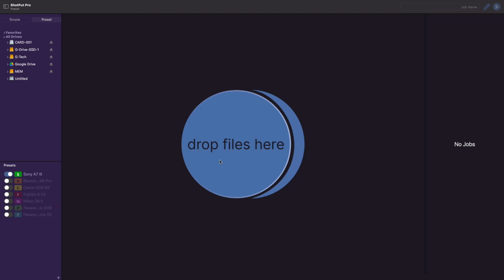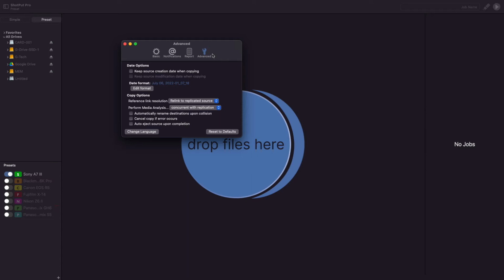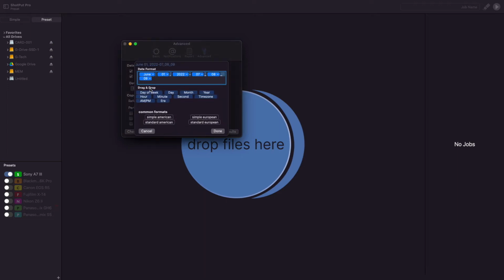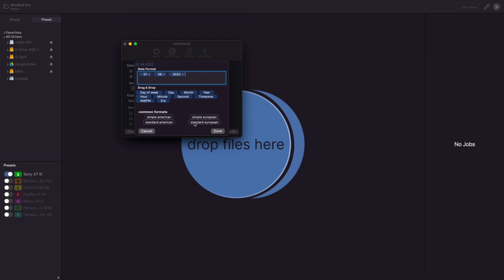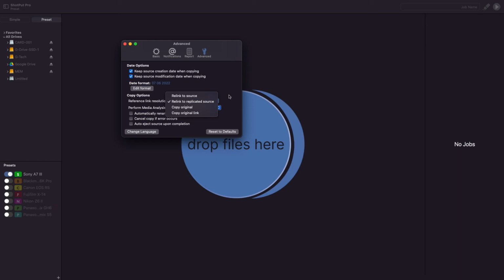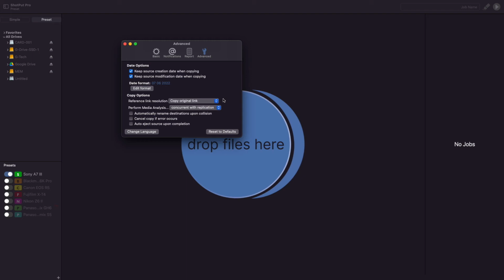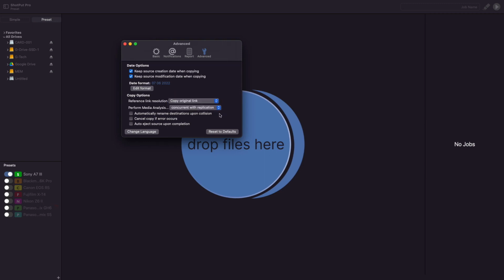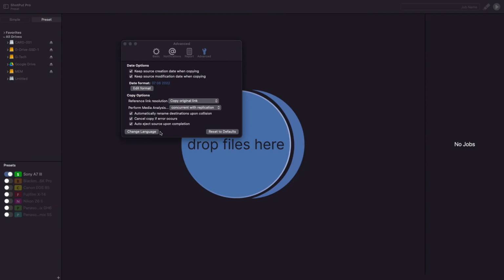Advanced Options - ShotPut Pro Tutorials (macOS 2023)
In this video, we covered the Advanced Options panel in ShotPut Pro®’s Preferences panel. Hopefully this video gave you the insight you needed, and if you have any more questions, check out the other videos about ShotPut Pro on our YouTube channel.